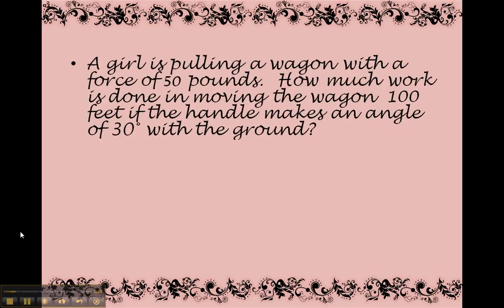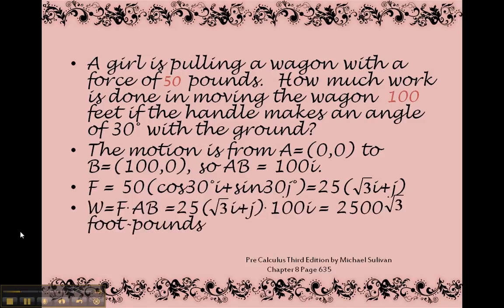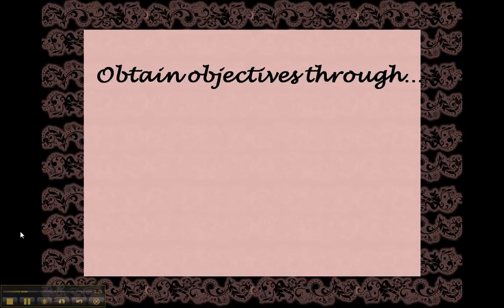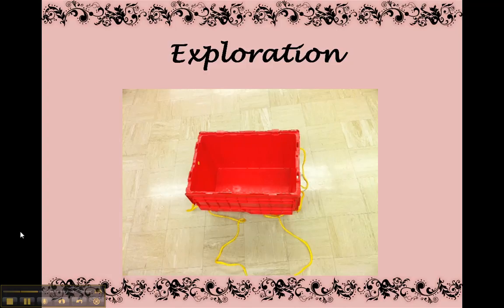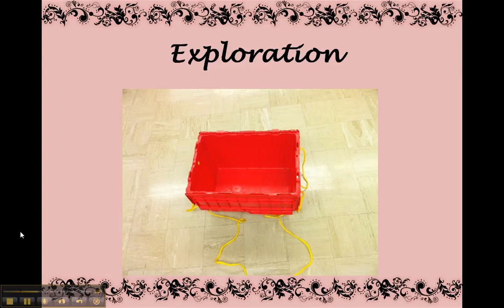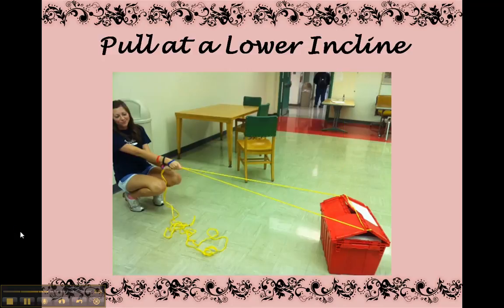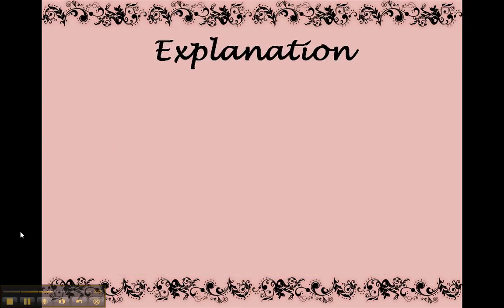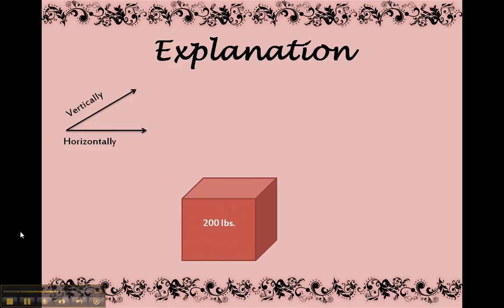Inquiry 4 Emilee 001